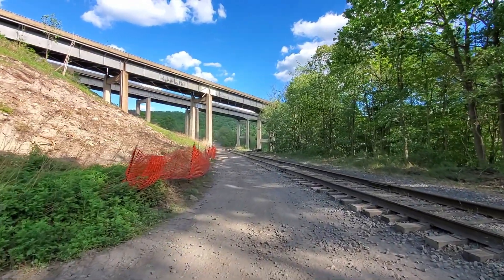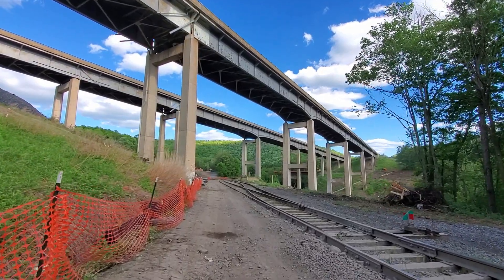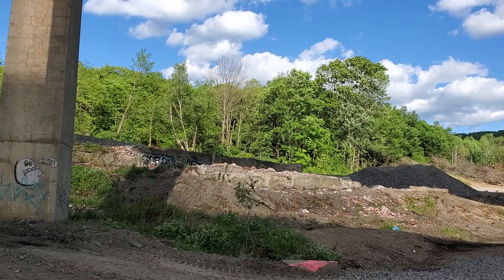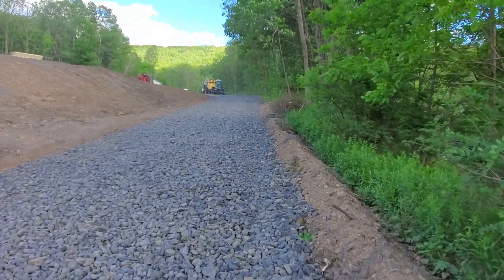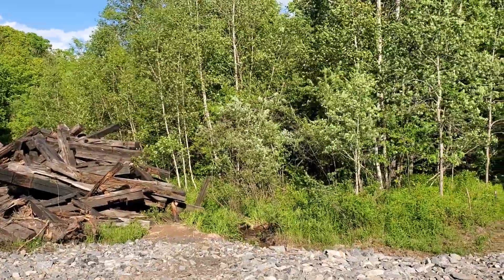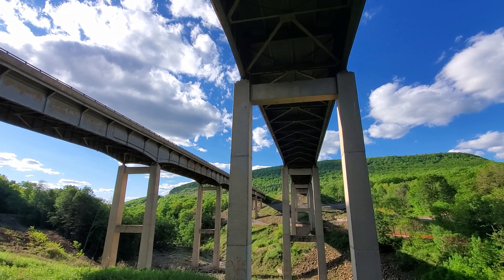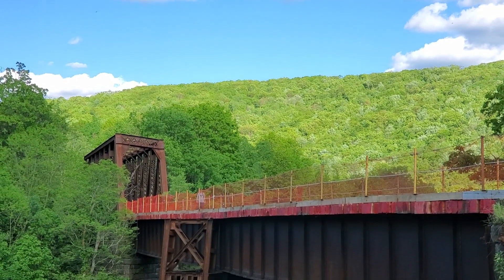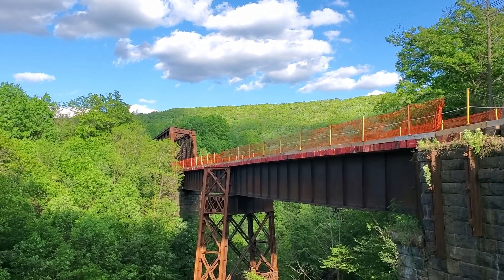This Abandoned Train Bridge Has A New Life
Let's cross an Abandoned train bridge that was given a new life!

It's not often that abandoned, decayed and forgotten about structures get a second life and in this case, we can say that it's happening. An old train bridge that was once used by the Erie/Erie Lackawanna Railroad has sat abandoned for decades. Although it makes for a great piece to see in person, it served no real purpose anymore. That was until the same interstate bridges that wiped out the town of Greenville, now require repairs and the best way to cross the river with equipment is to re-purpose this old train bridge. They put down new decking and inspected it and it's now used almost daily for construction crews. The great news is that once the bridge work is completed, the plans are to keep the old train bridge open for a section of rails to trails. So come along with me as we see what has transformed since visiting months before and to finally cross this amazing structure. Enjoy

►Business mail:
JPVideos